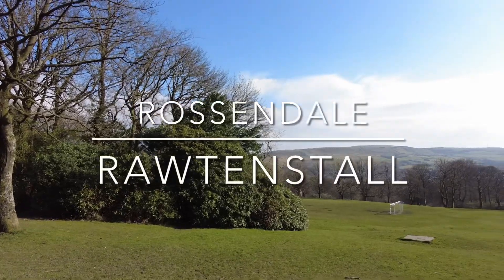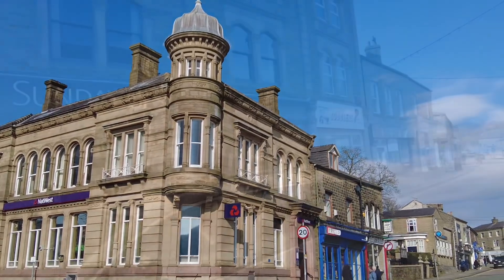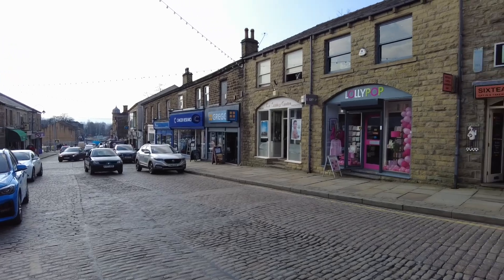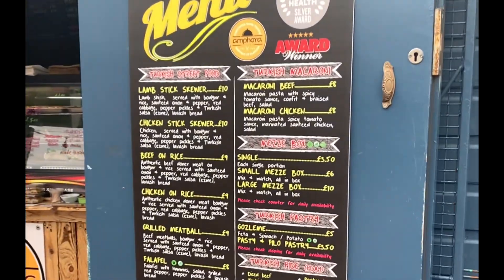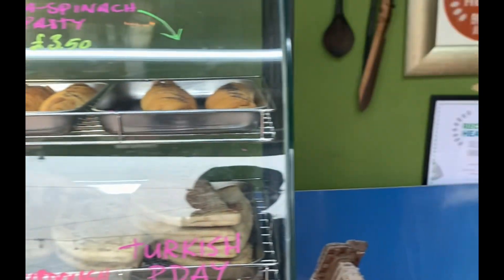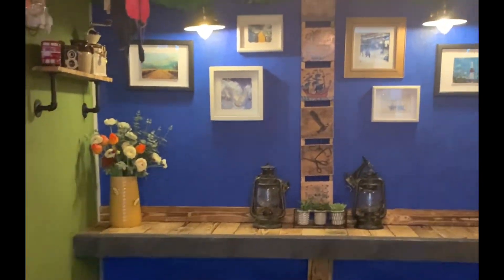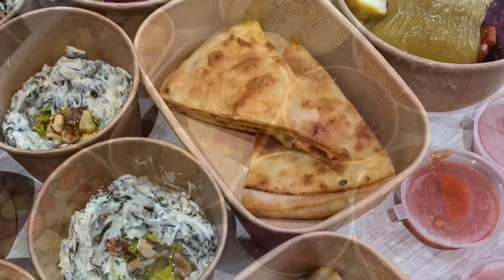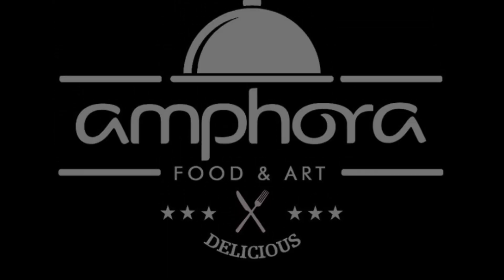25 July 2024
"This is Amphora Kitchen – Meeting Point of Flavour"